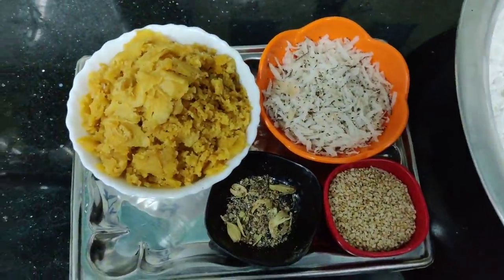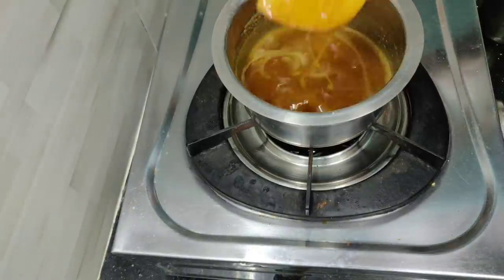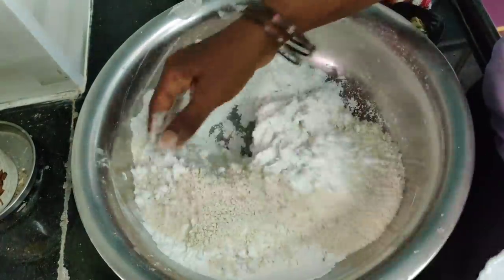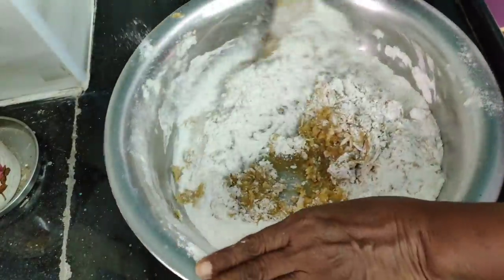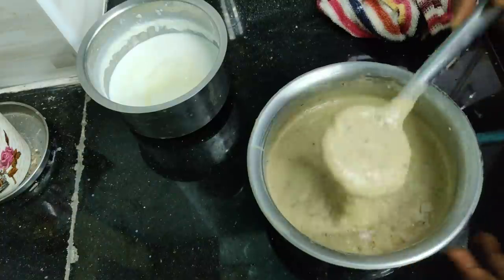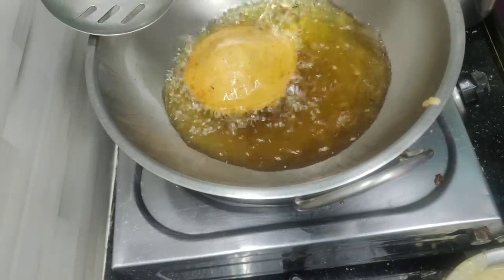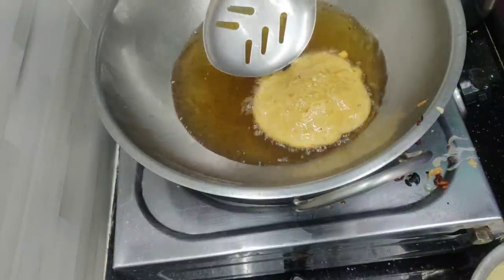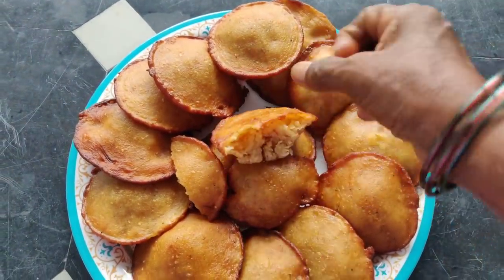గోదుమపిండి బెల్లంతో పాలబూరెలు. ఒకసారి రుచి చూస్తేవదలరు. వంటరాని వాళ్ళూ ఈజీగా చెయ్యవచ్చు.